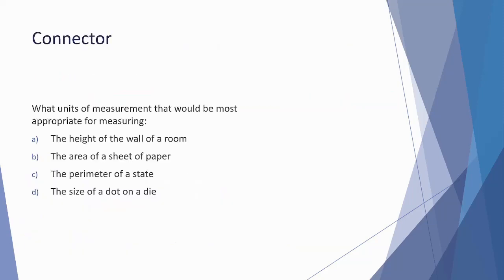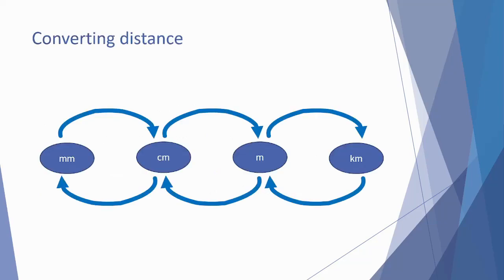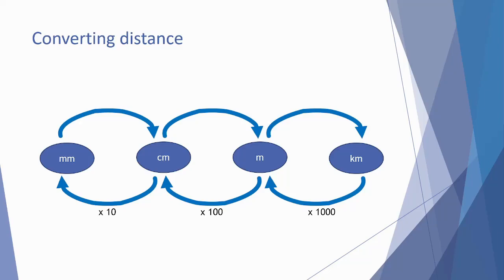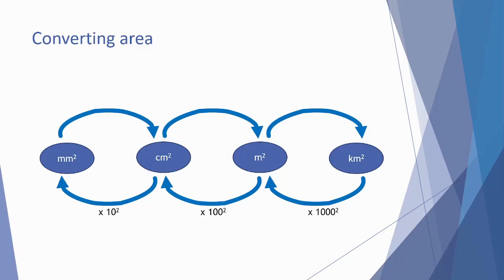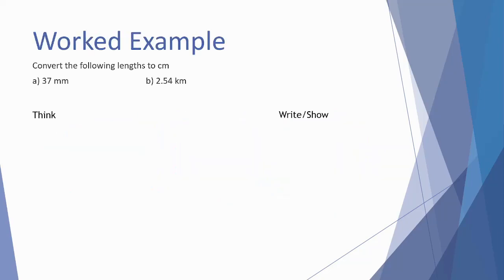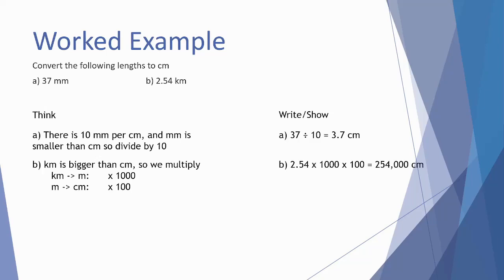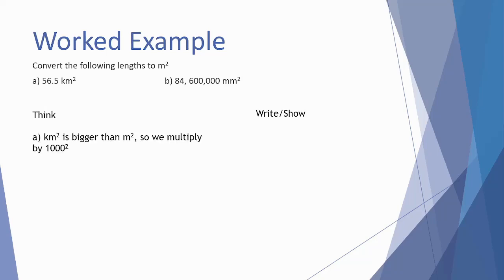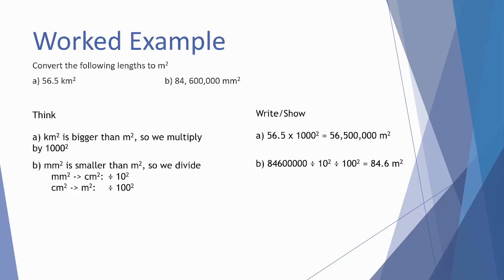Measurement - Converting Length and Area Units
Looking at the topic of Measurement.
Coverting between metric lenghts and areas.